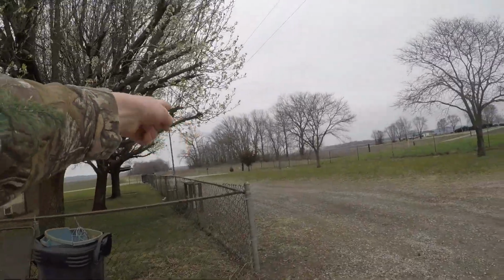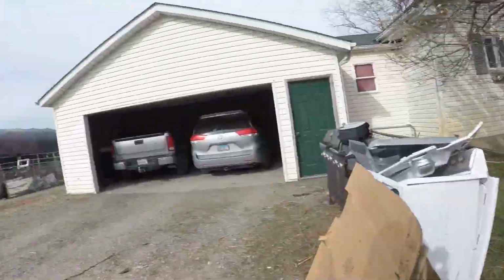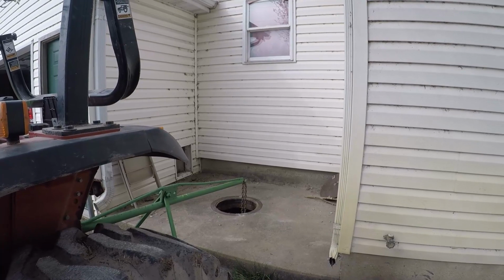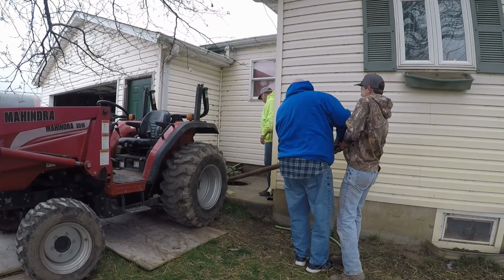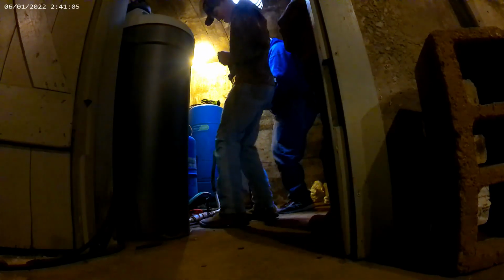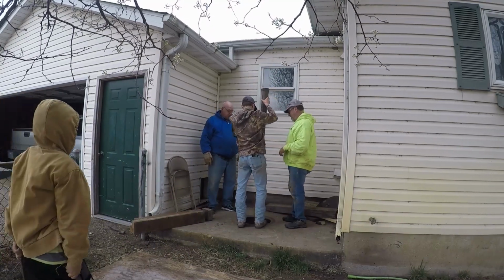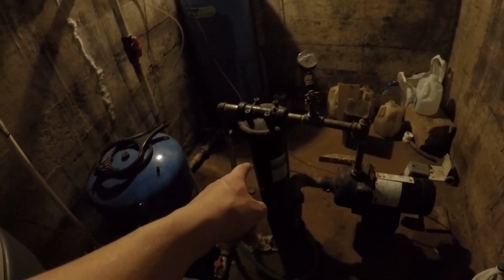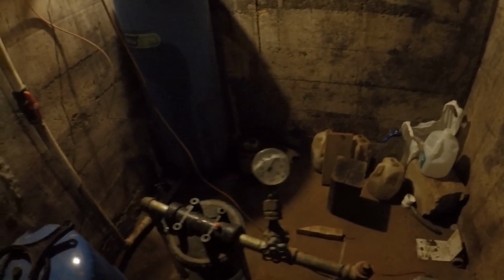The job we all dread. No water till this is done. (Not fun)